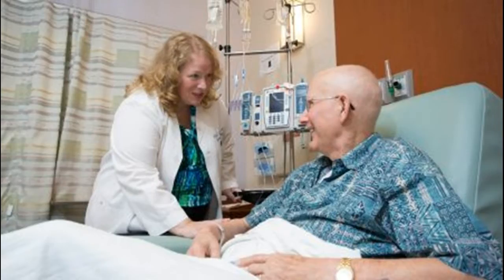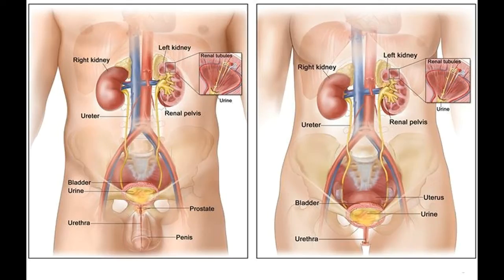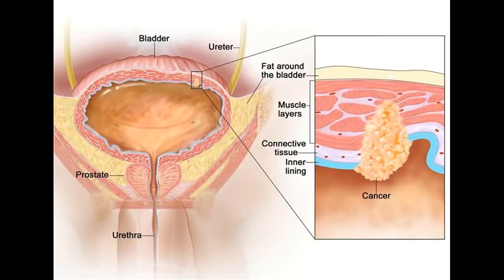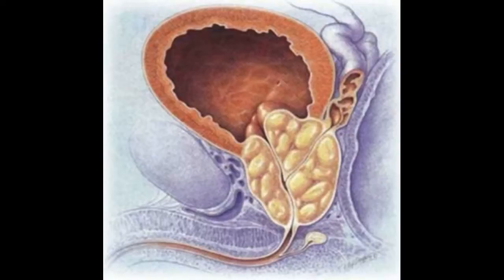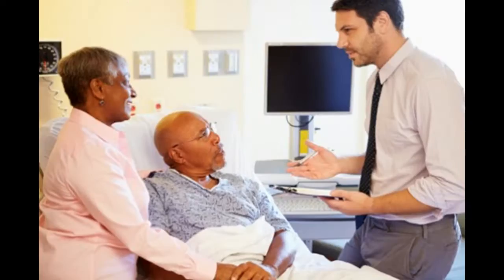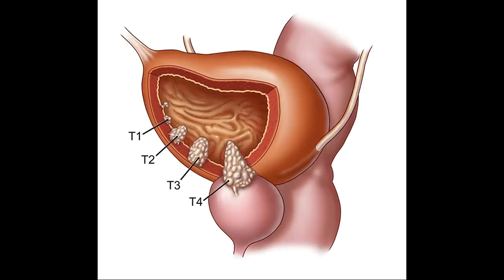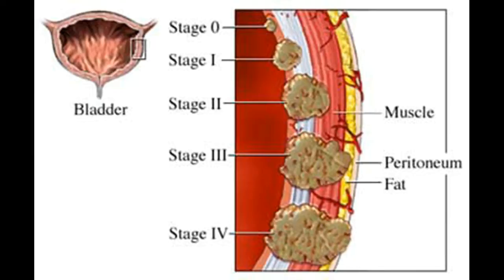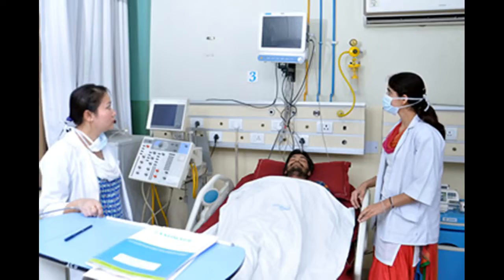How to Treat and Cure Bladder Cancer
This video has How to Treat and Cure Bladder Cancer